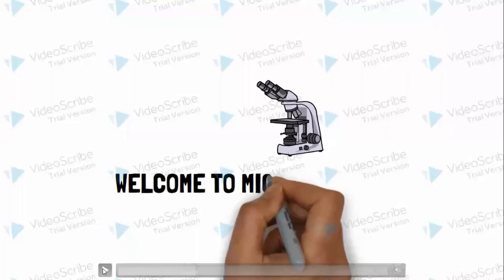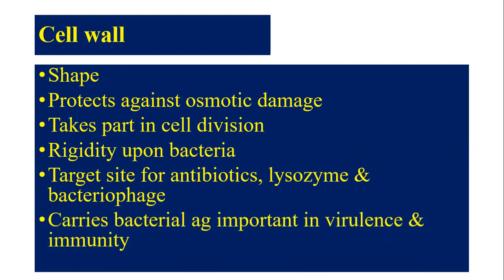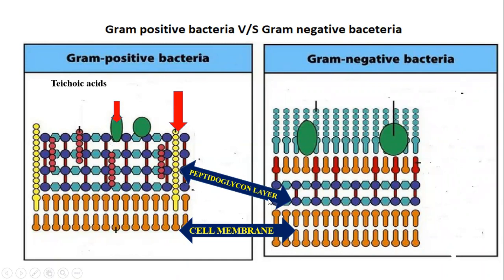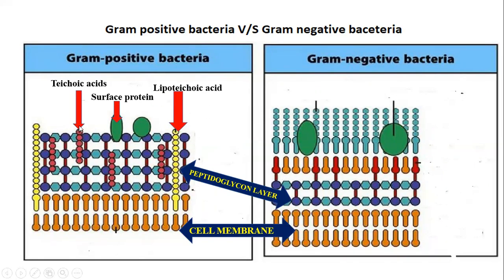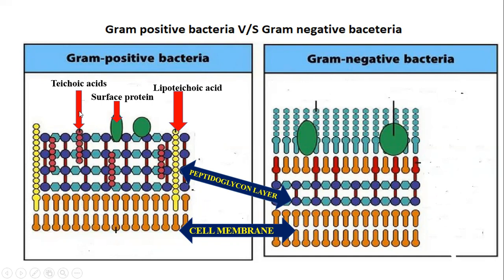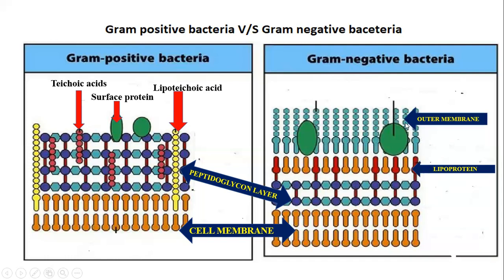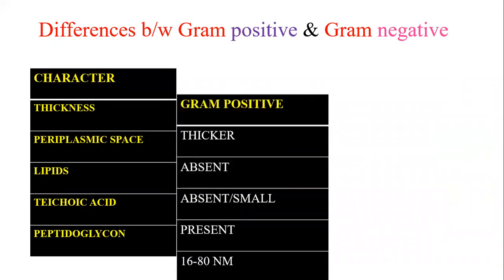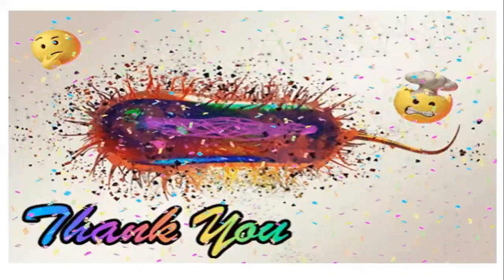Differences between Gram positive & Gram negative cell wall#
Differences  B/W Gram positive & Gram negative bacteria